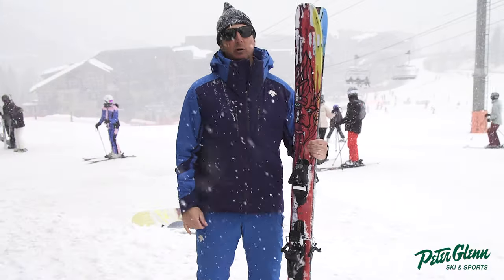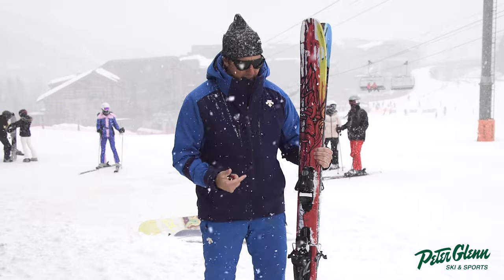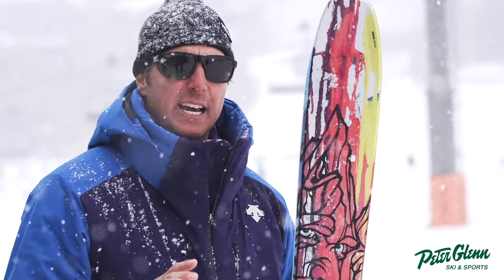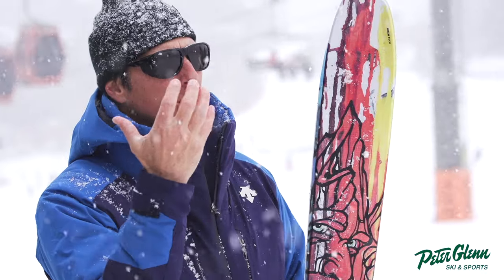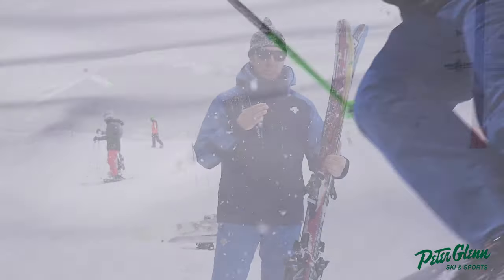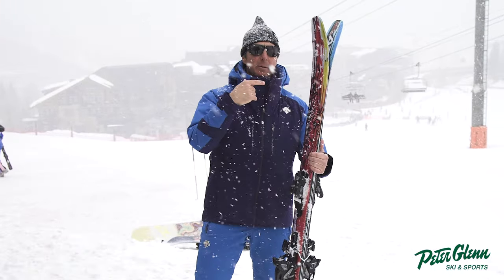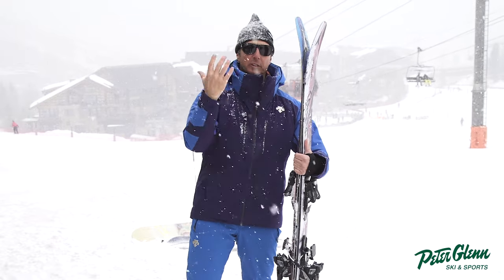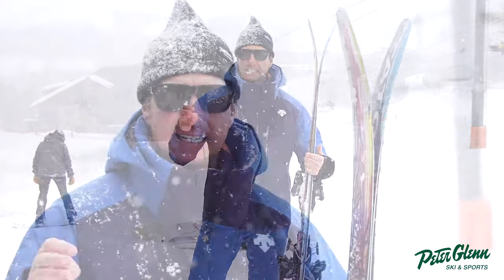Atomic Bent 110 Ski | 2024 Review by Jonny Moseley